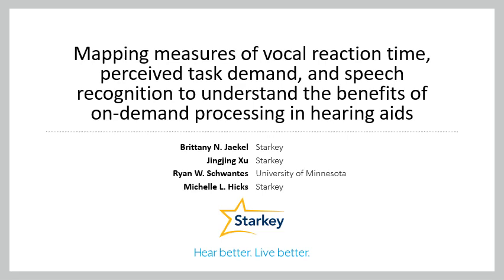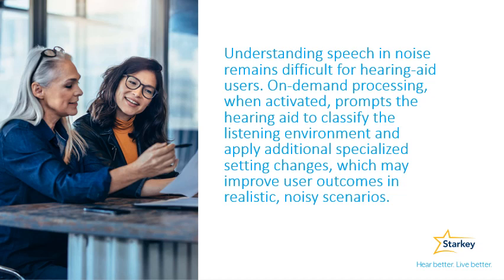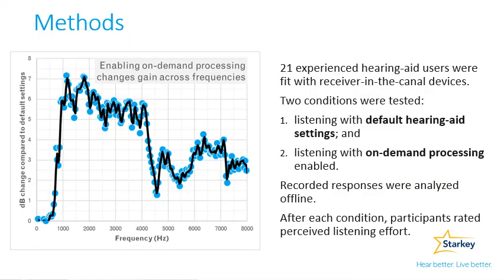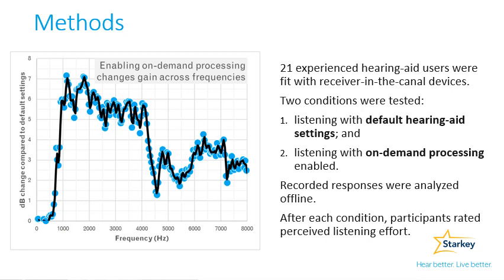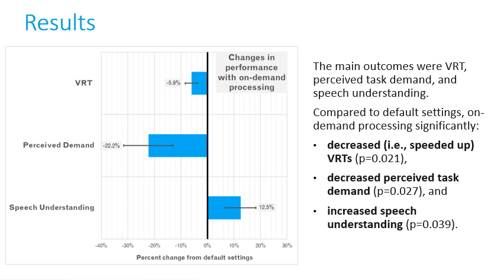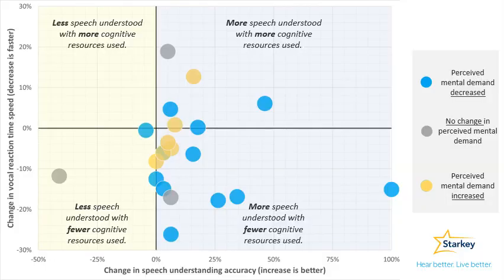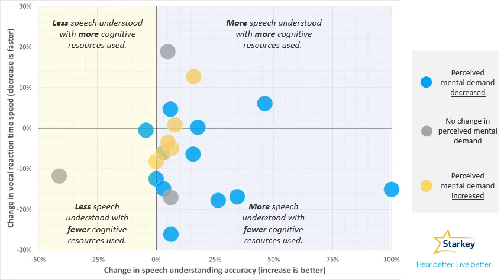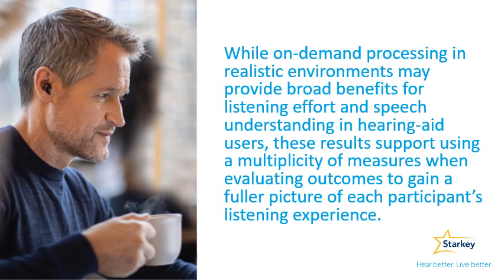VCCA2023 - Jaekel - Mapping measures to understand benefits of on-demand processing in hearing aids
VCCA2023 Pitch video
Full title: Mapping measures of vocal reaction time, perceived task demand, and speech recognition to understand the benefits of on-demand processing in hearing aids